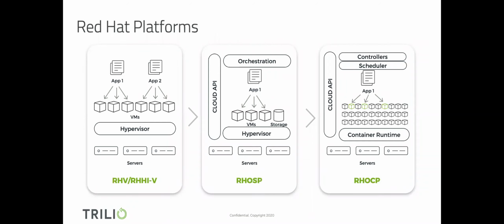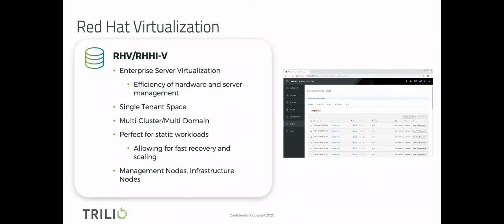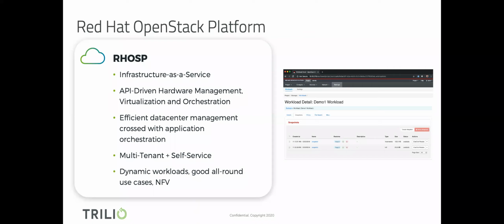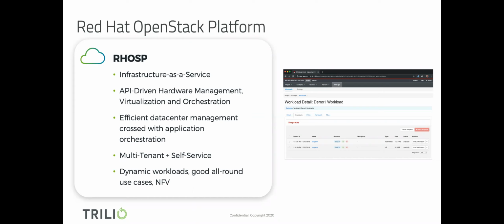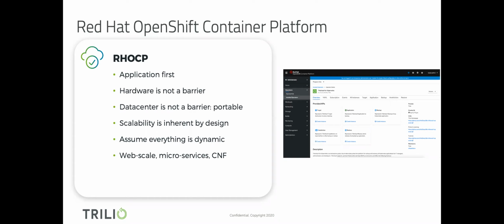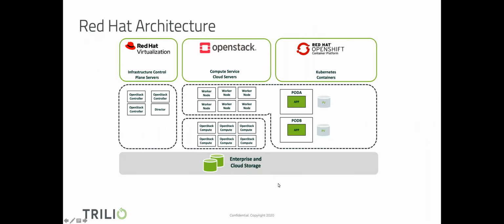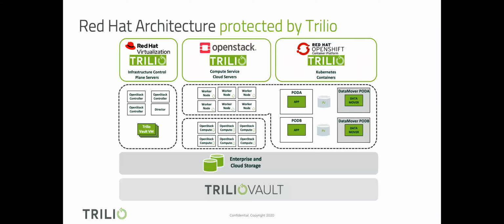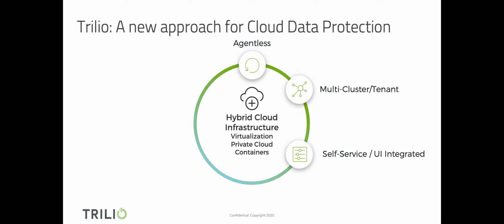Protecting Your Red Hat OpenStack, RHV, and OpenShift Cloud Environment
Lightning Talk: Ask the Experts - Cloud-Native Data Protection
Presenters: Jon Tobin and Kevin Jackson - Senior Solutions Architects at Trilio